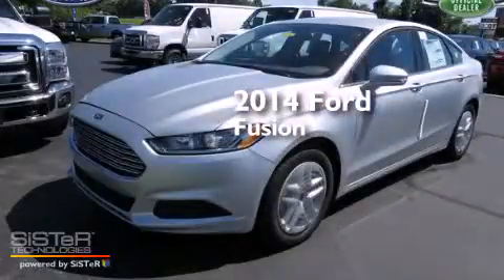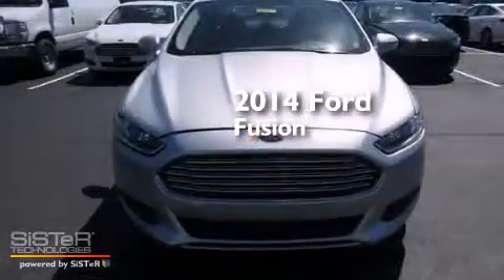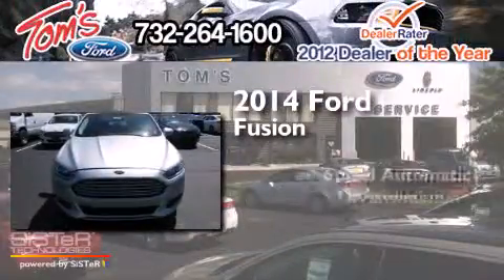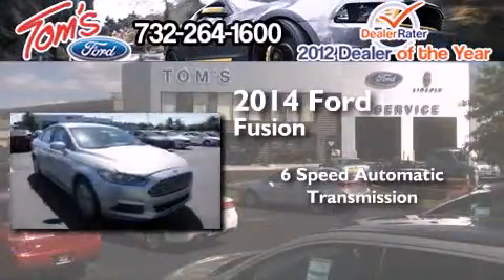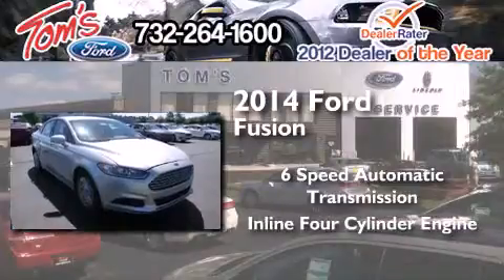2014 Ford Fusion Keyport NJ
We have been honored to serve the Keyport NJ area , we promise that your experience at our dealership will exceed your expectations ! Year : 2014 Make : Ford Model : Fusion Engine : 1.5L 4 cyls Trans . : Automatic 6-Speed Exterior : Ingot Silver Metallic Interior : Cloth Seating Charcoal Black Tom's Ford New Jersey 35 Keyport , NJ 07735